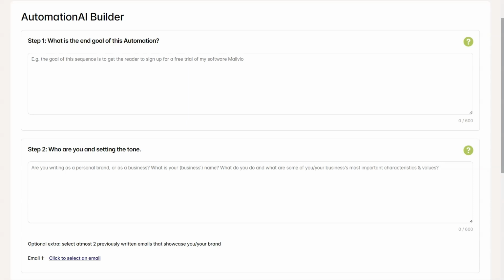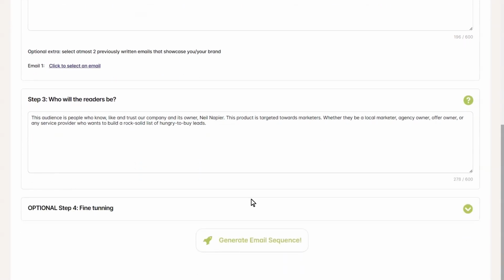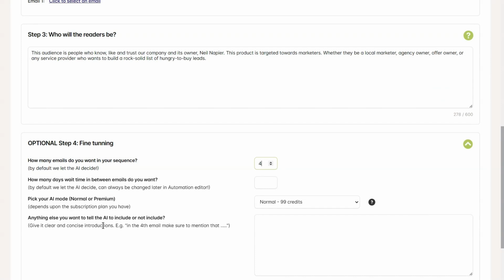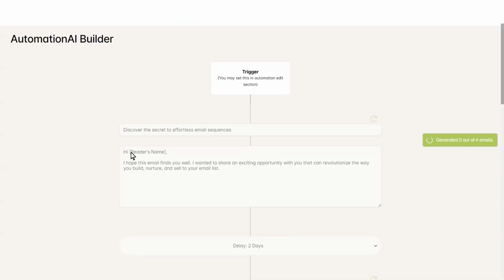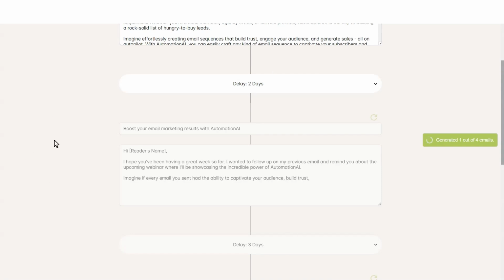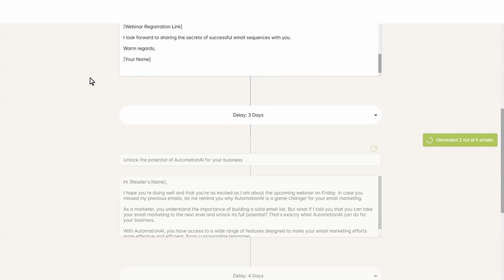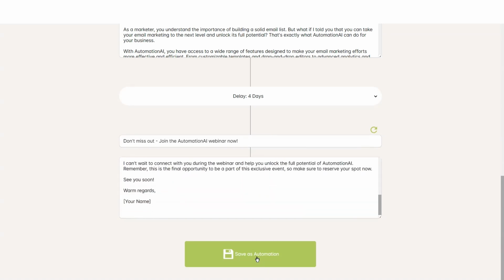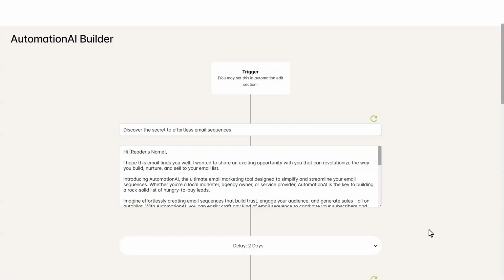AutomationAI Review and Demo